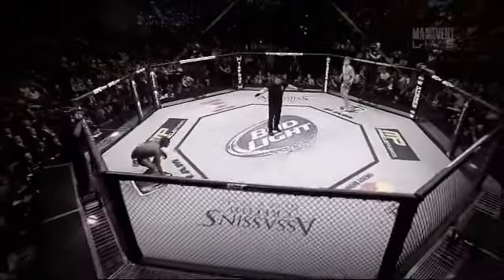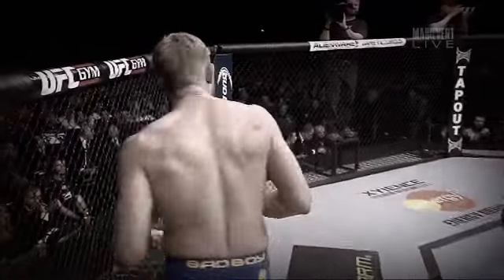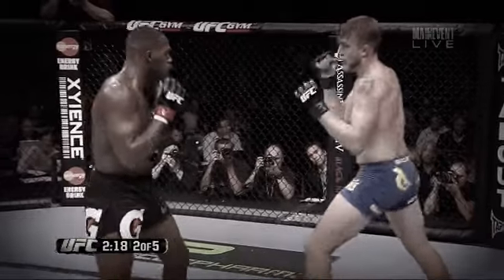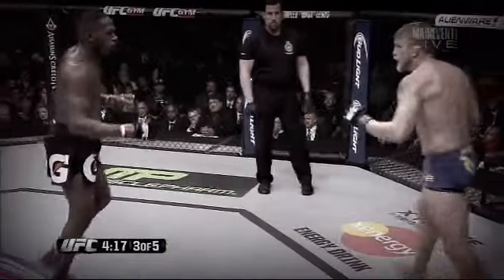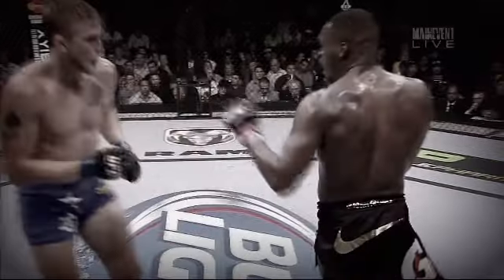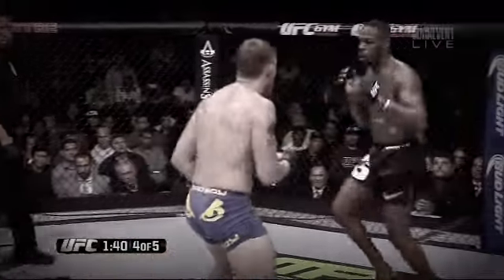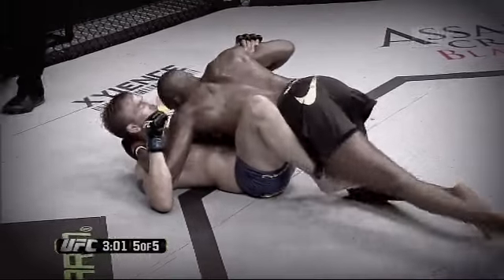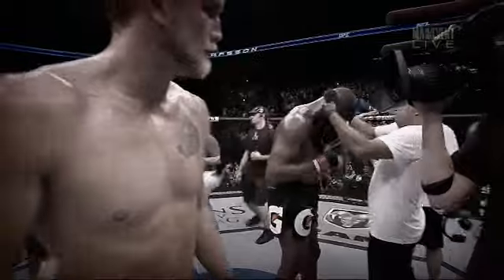Gustafsson vs Jones